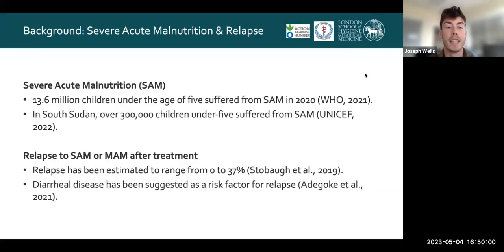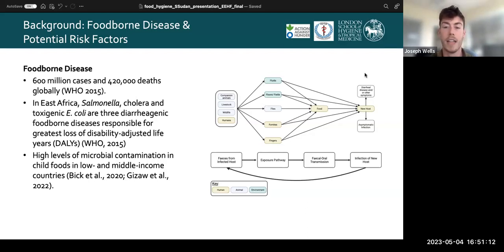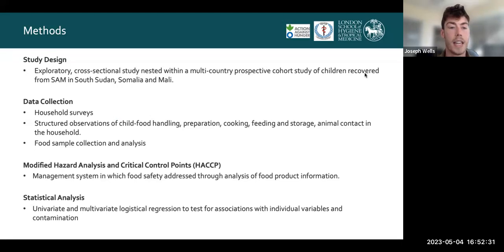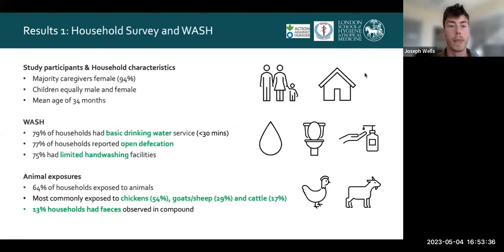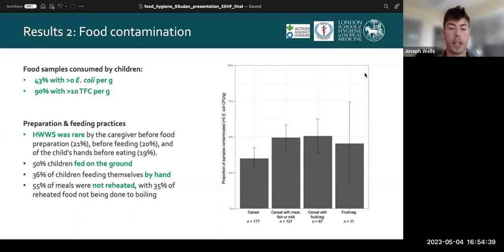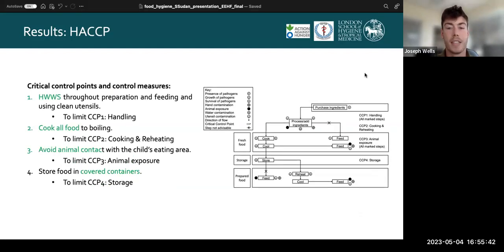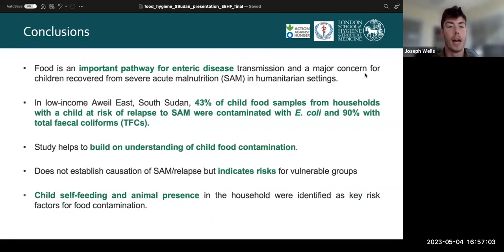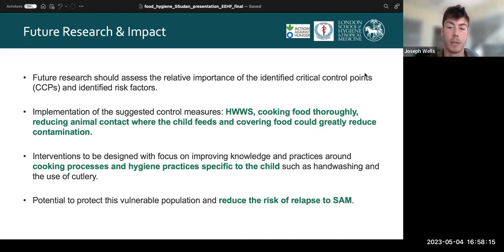Risk Factors For Food Contamination in Children Recovered From SAM, South Sudan